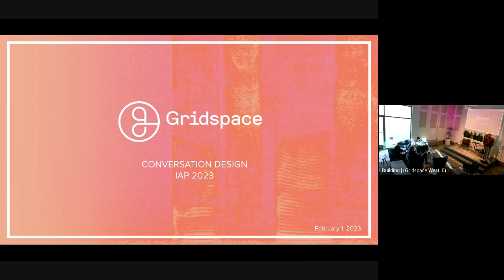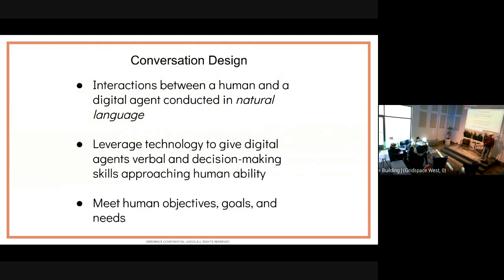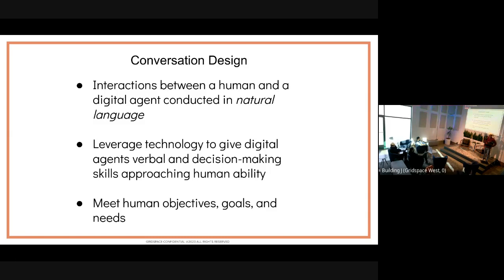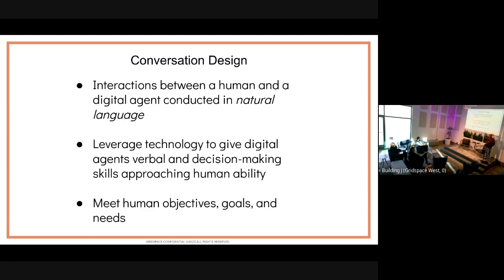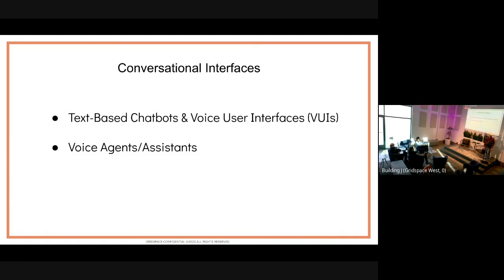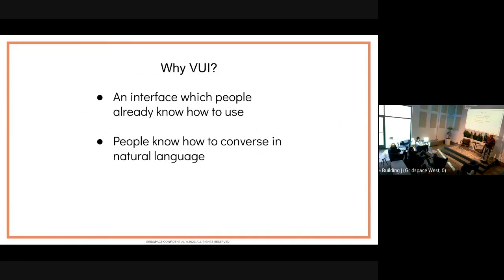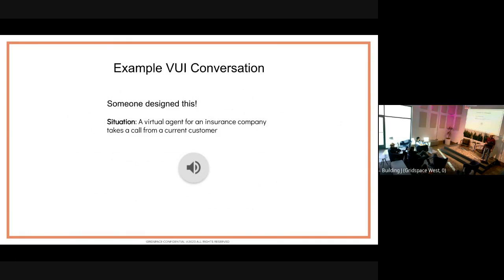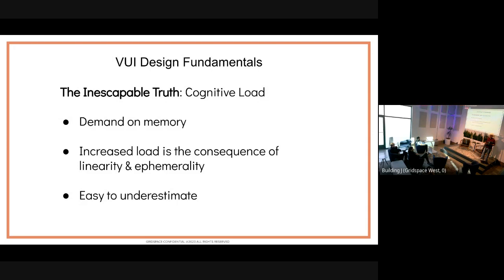IAP @ Gridspace 11 - Conversation Design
The eleventh lecture of the Gridspace IAP series for MIT students. The series covers modern speech and language technology. In this lecture, our Conversation Designer, Cooper Johnson, will be presenting on the design process behind authoring conversations for bots in the traditional and modern world of language generation.

To learn more about Gridspace or talk to Grace go
for a schedule of the series

The schedule for the Gridspace IAP program:
January 9 - Sound, Acoustics and Voice
January 11 - DSP and Information Theory
January 12 - Machine Learning and the JAX Library
January 16 - Morphology and Words
January 18 - Syntax, Semantics, Embeddings and Lexers
January 20 - Large Language Models (LLMs) & InstructGPT
January 23 - ASR: Automatic Speech Recognition
January 25 - TTS: Text to Speech
January 26 - DS: Dialog Systems
January 30 - Emotion, Dialog Acts, Personality and Lying
February 1 - Conversation Design and AI Ethics
February 3 - Deploying ML and NLP in the Real World